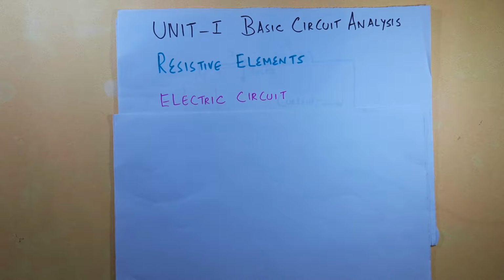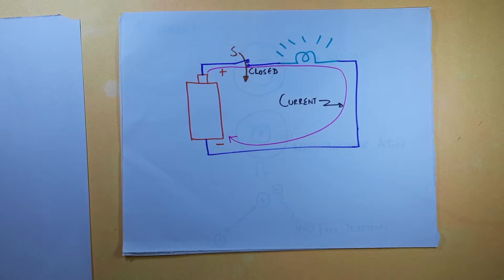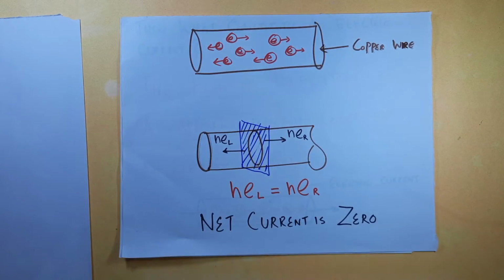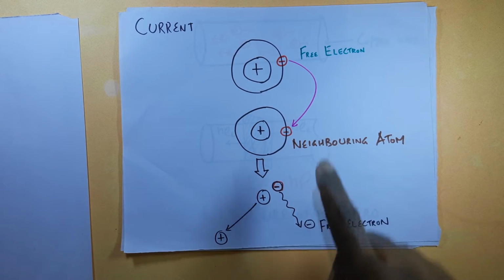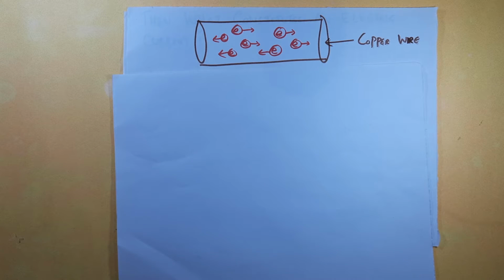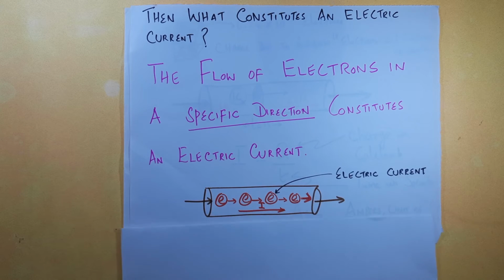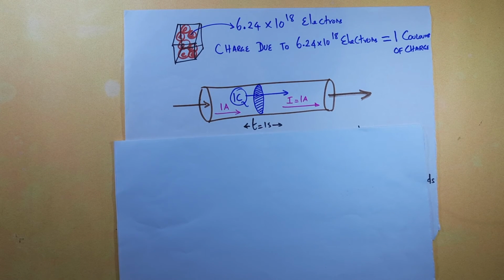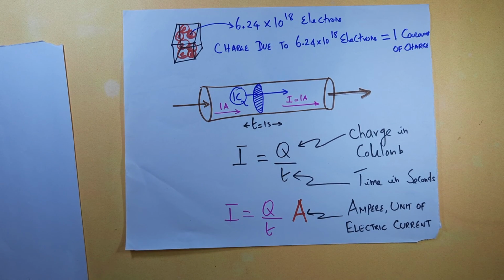Current | Circuit Theory | UNIT 1 | EEE with prof. RKN | Video 2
In this video, the concepts of ‘Electric Circuit, Load and Current’ are explained.